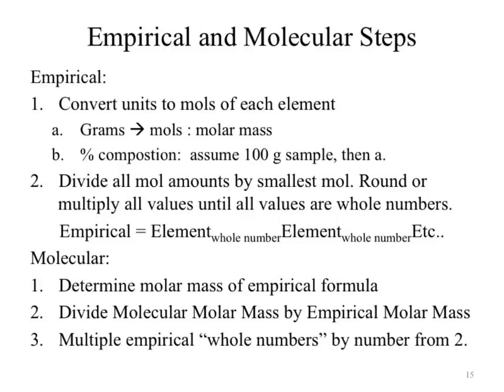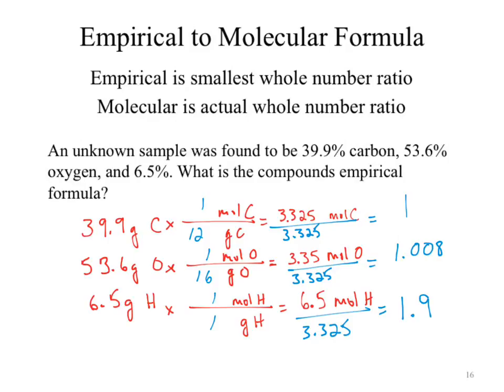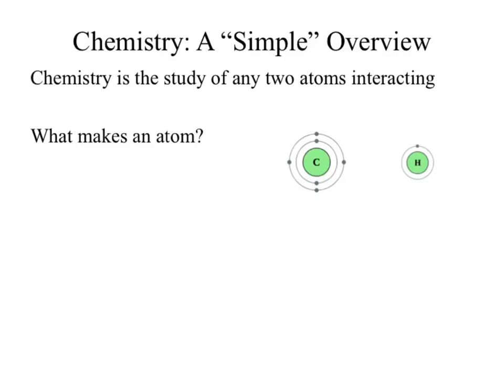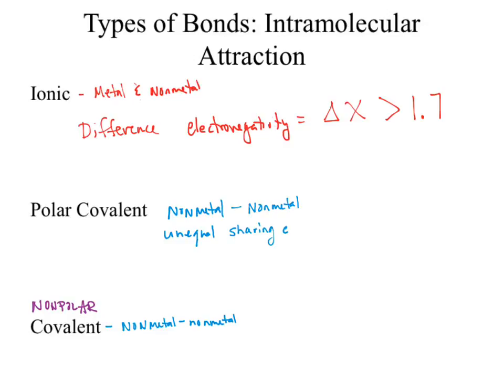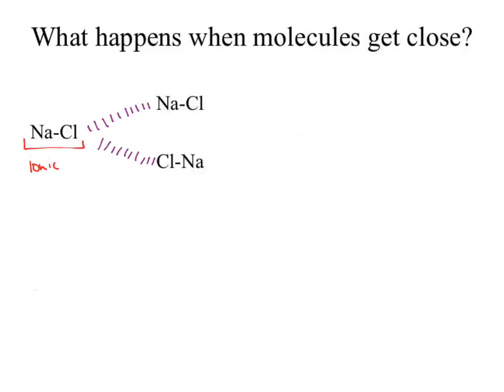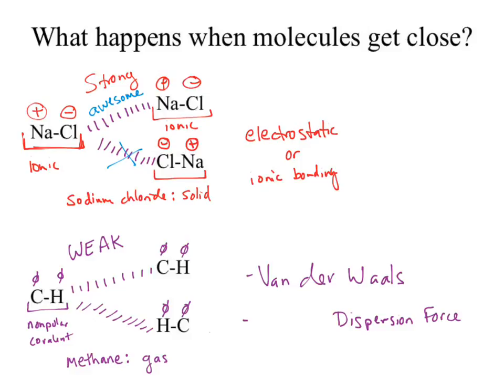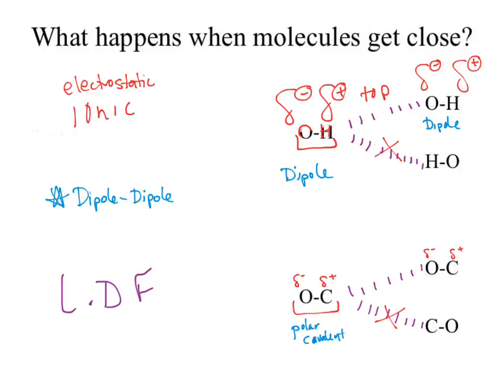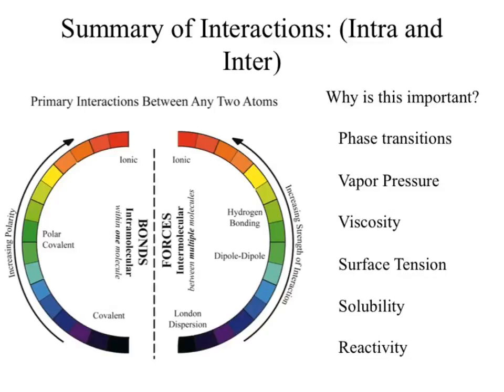chm130 wk13b IMF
Intra-Intermolecular Forces the theory (next next is the application).